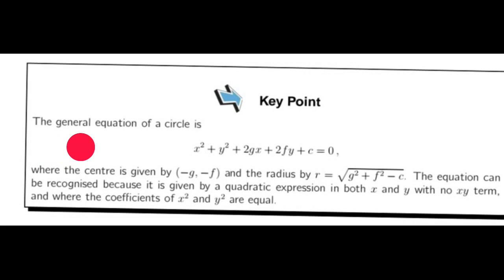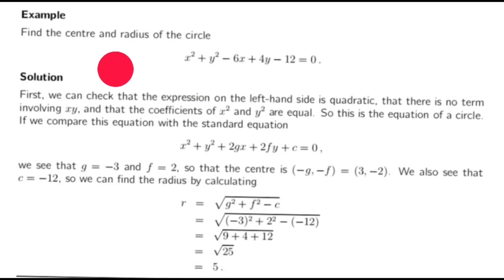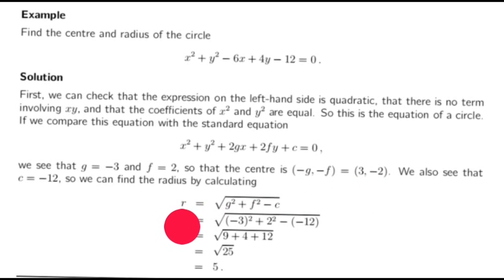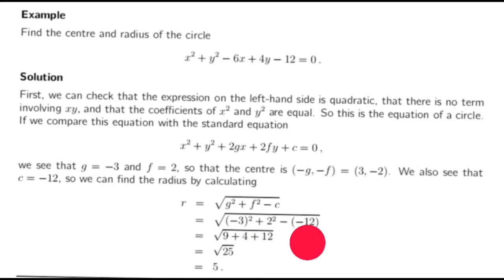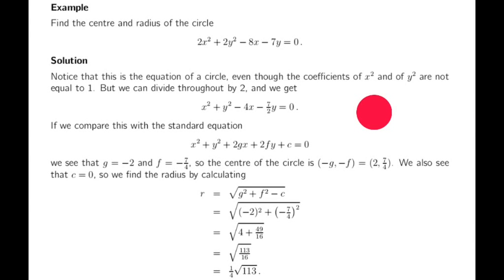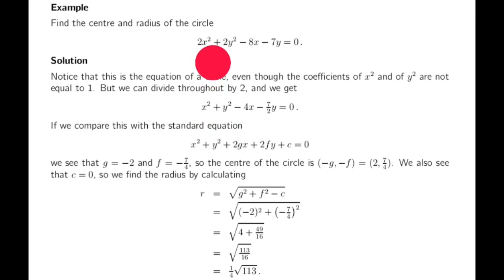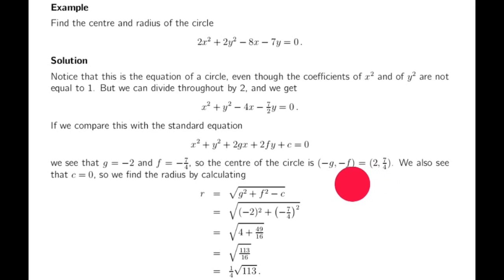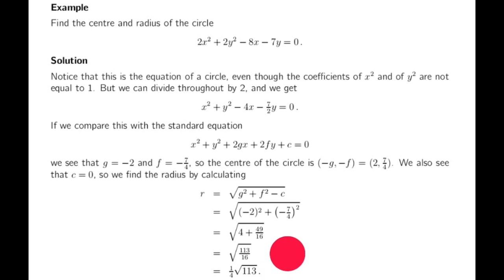circles 4 To find centre, radius from circle equation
sarasa srinivasa kumar